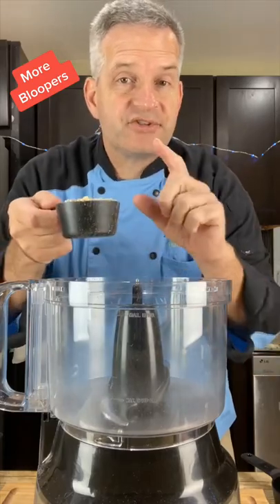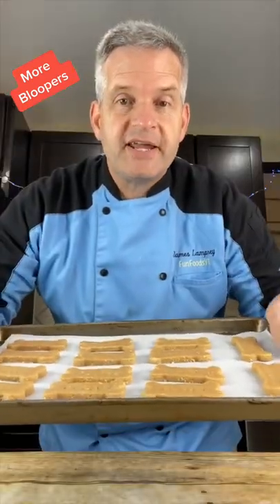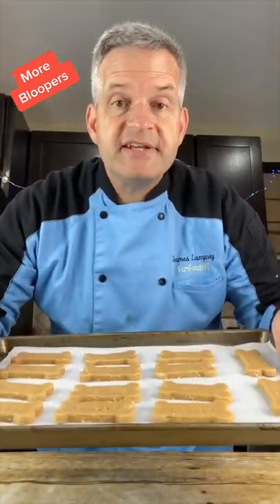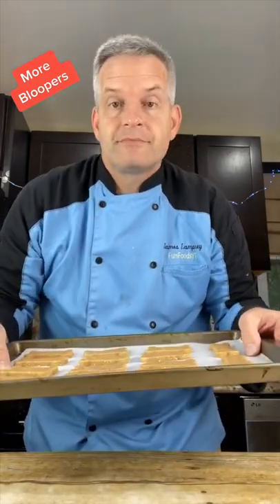The Funniest Bloopers Shorts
See some of my funniest bloopers while filming.

Send Mail to:
James Lamprey